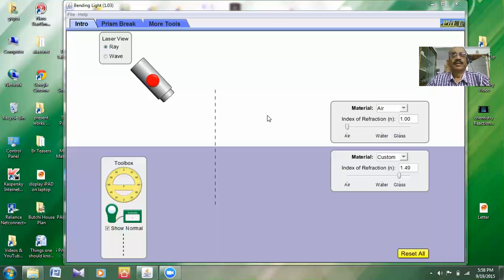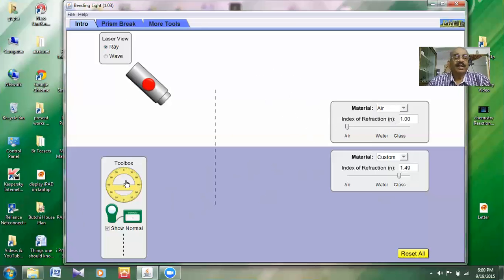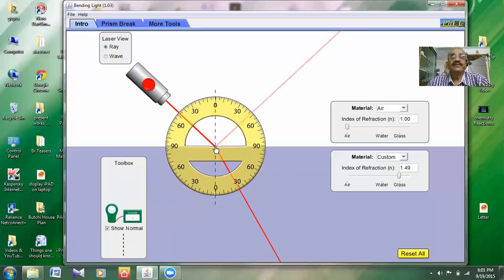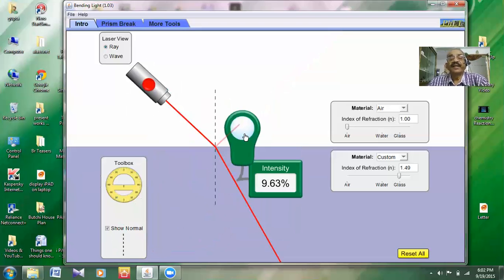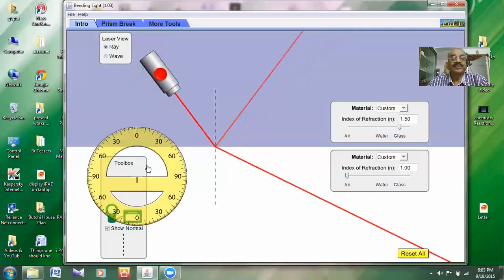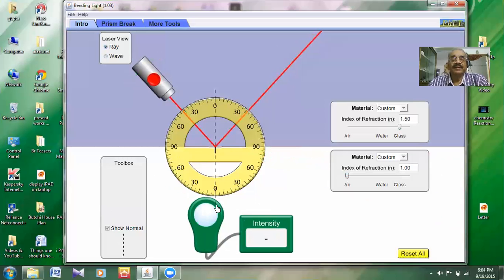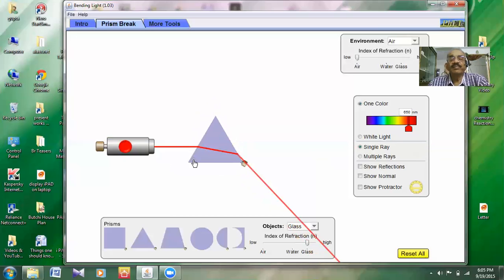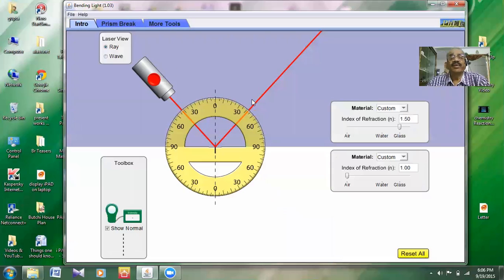Refraction & Total Reflection